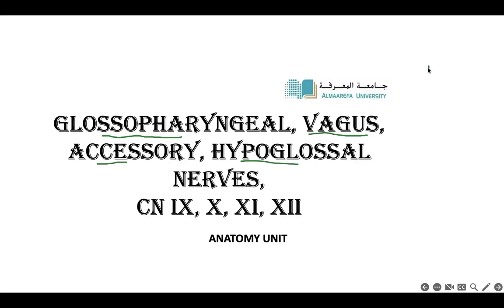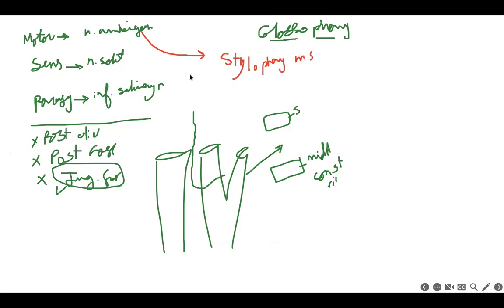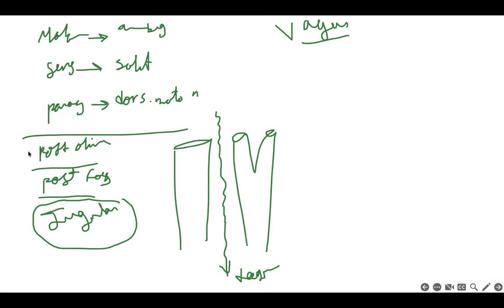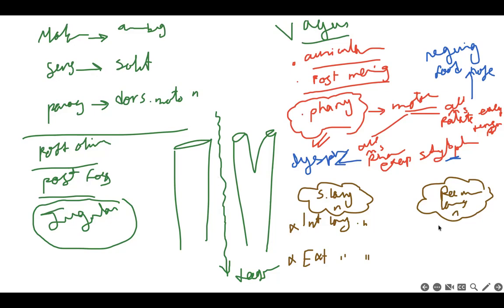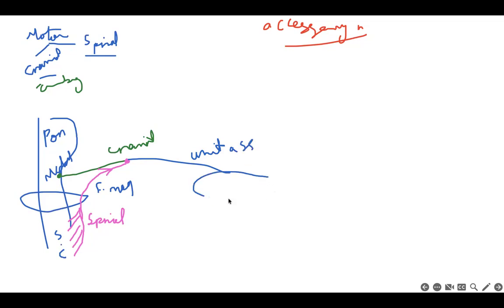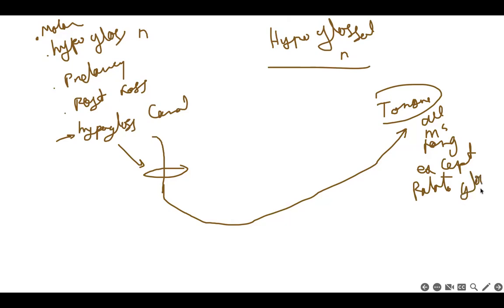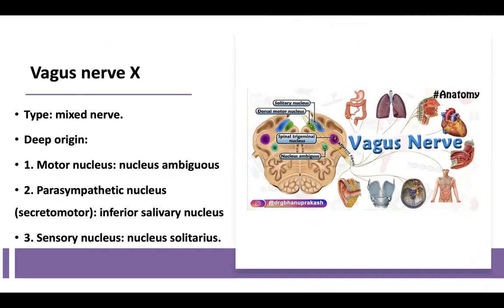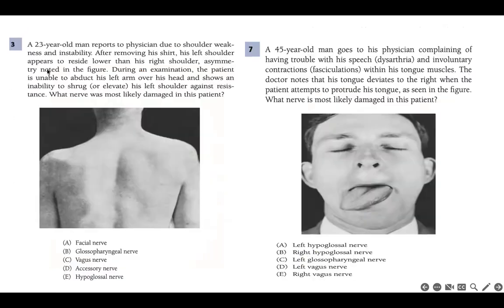Anatomy (CNS - CR 9, CR 10, CR 11, CR 12)